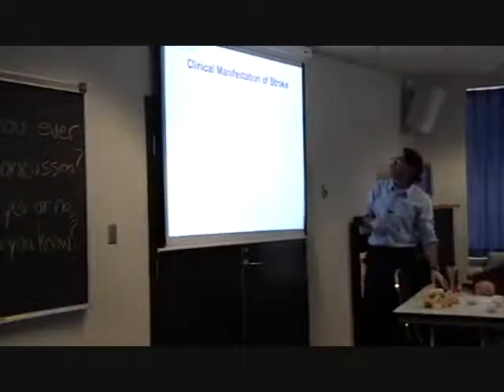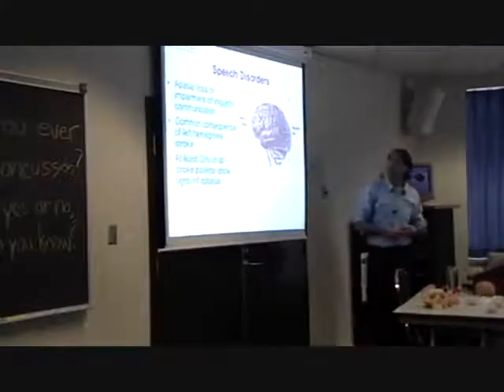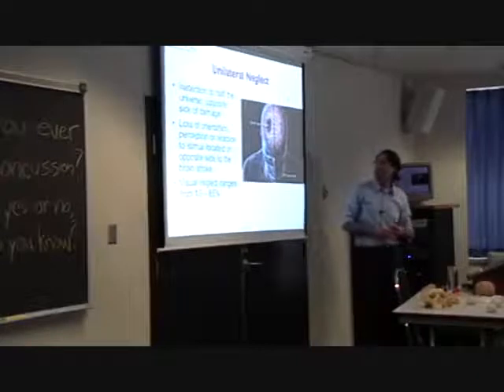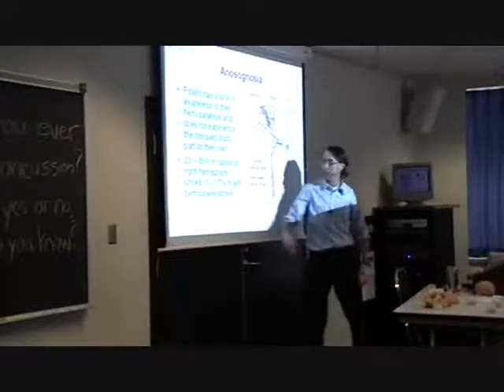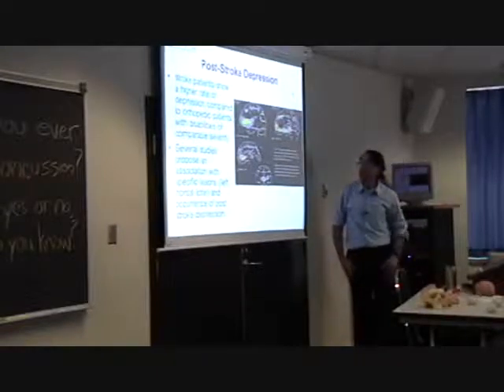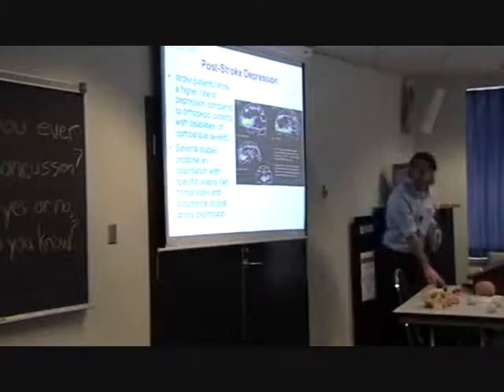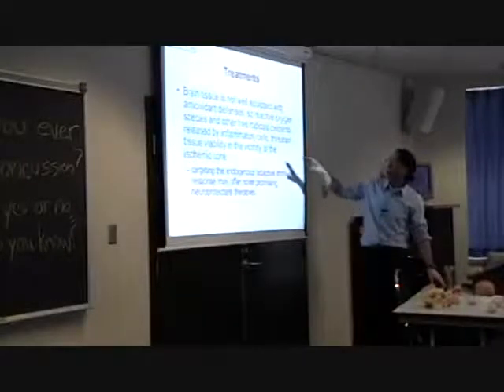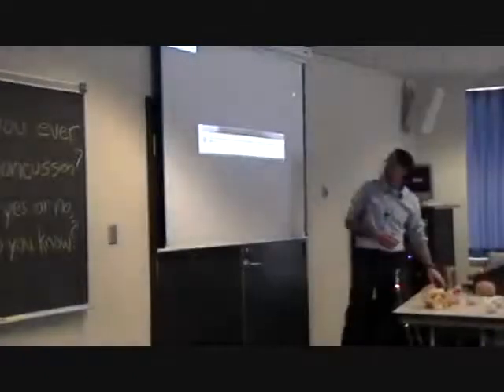stroke learning in retirement April 12 2013 part II